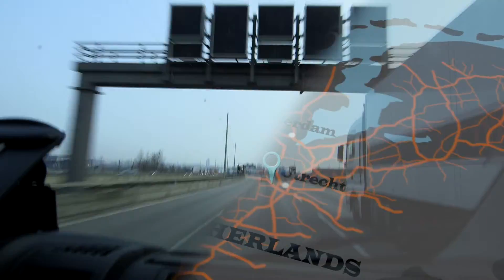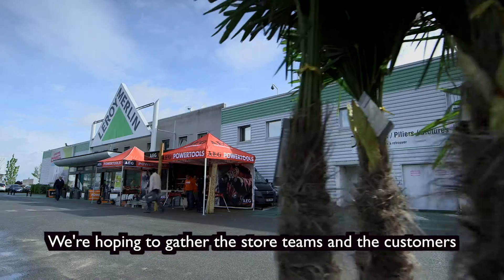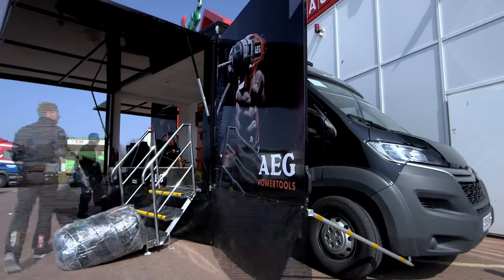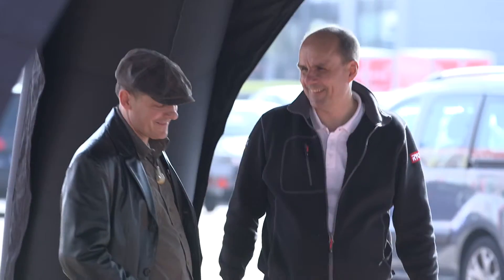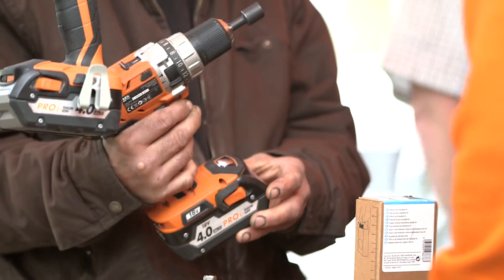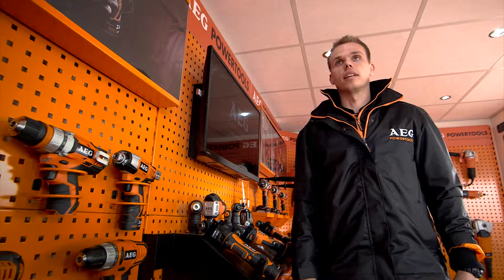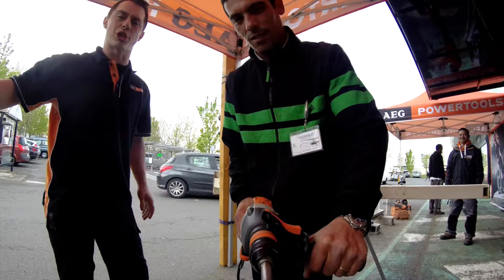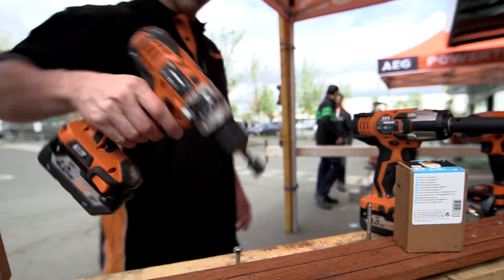JamJar Media - AEG - Truck Tour